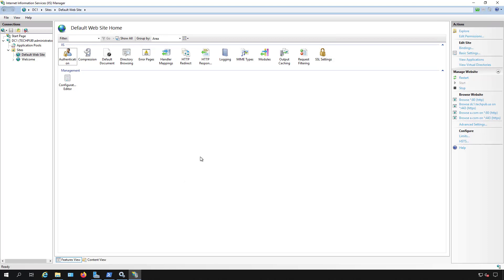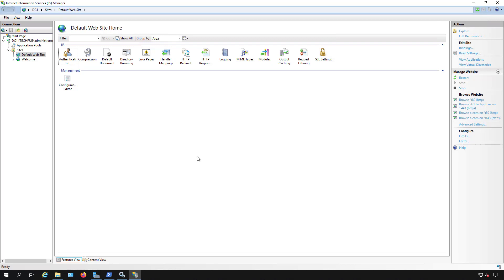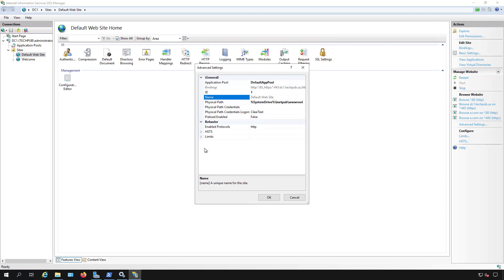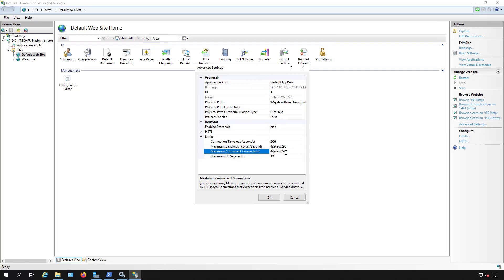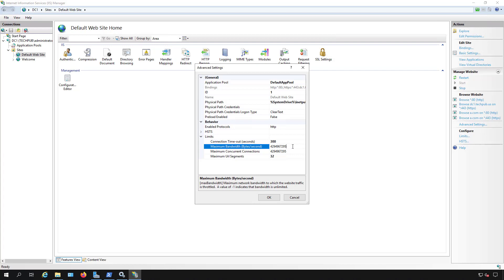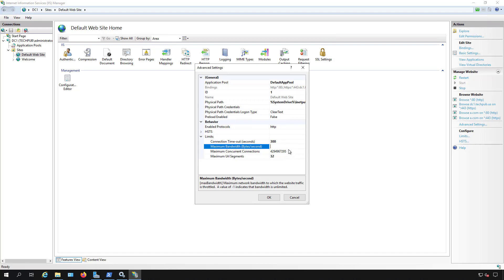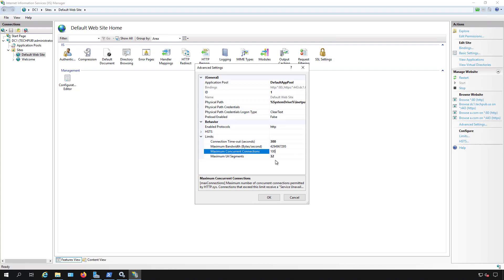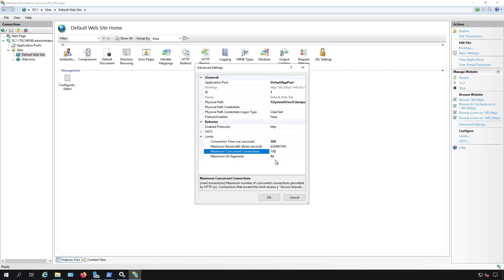How to throttle bandwidth to an IIS website in Windows Server 2019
Professor Robert McMillen shows you how to throttle bandwidth to an Internet Information Services website in Windows Server 2019